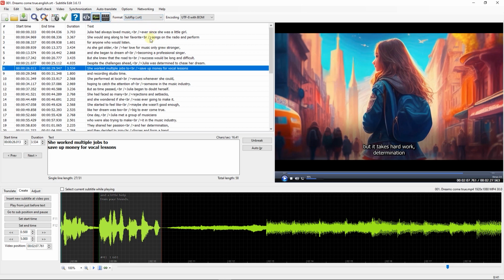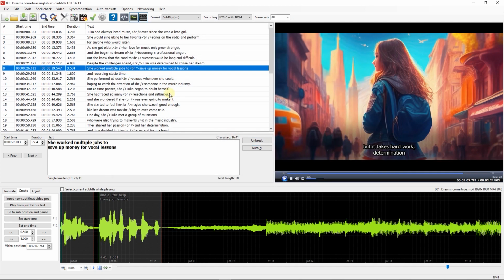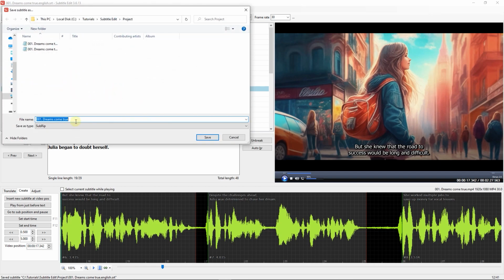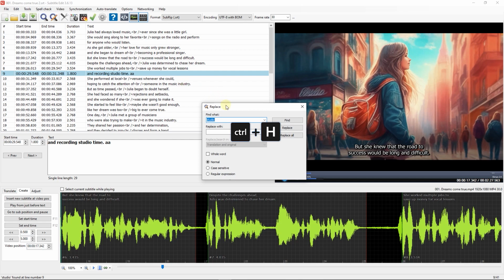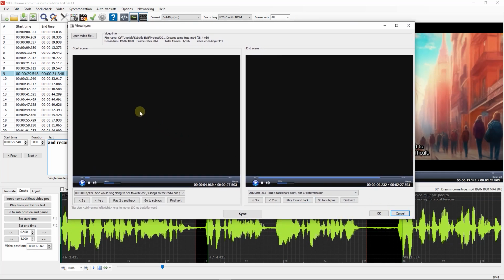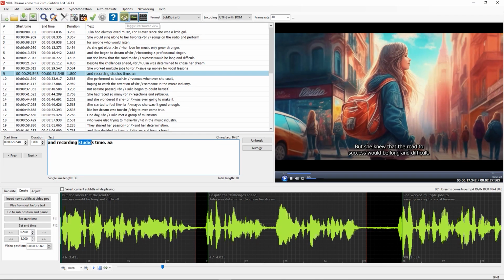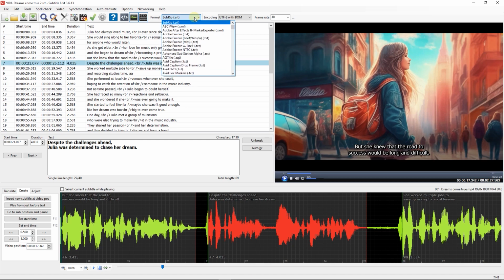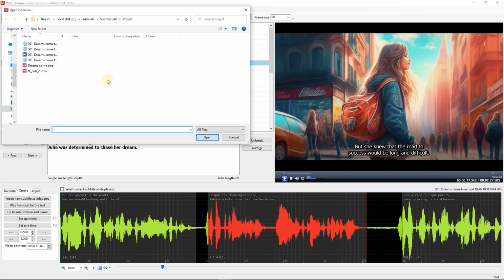How to Use TOOLBAR Subtitle Edit Course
First go to options, settings, toolbar.
Here you can check or uncheck the commands you want to appear in the toolbar.
The first button is to create a new project in subtitle edit.
The second button is to open an existing subtitle file.
The third and fourth buttons are for save and save as the subtitle.
The next button is to find a text in the subtitle.
The next button is to find and replace a text in the subtitle.
The next button is to open fix common errors window which can be used to fix common errors in the subtitle.
The next button is for using visual sync which I created a video about it.
The next option is to burn subtitle into video.
The next option is to spell-check the subtitle.
The next button opens settings window.
The next button opens Help in browser.
The next option is to toggle between source and list view.
The next options are to toggle between show or hide video player and waveform.
Next, you can change the format of subtitle based on your needs.
You can change the encoding of subtitle based on your language.
At last, you can see the video frame rate and click on the 3 dots button to calculate video frame rate.
To change the toolbar back to the original, just go to options, settings, toolbar again and click on restore default settings button.

How to Use TOOLBAR - Subtitle Edit Course Chapters:
00:00 change toolbar settings
00:20 different toolbar buttons
02:05 reset toolbar settings